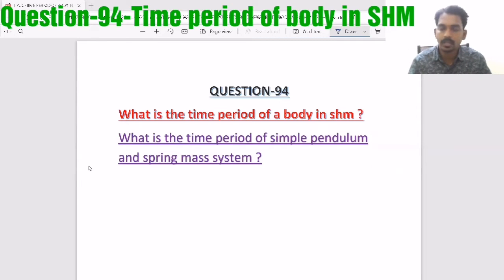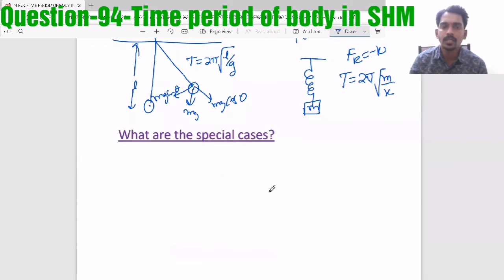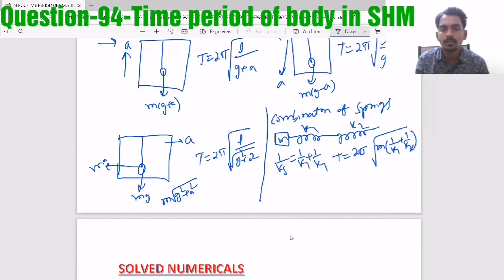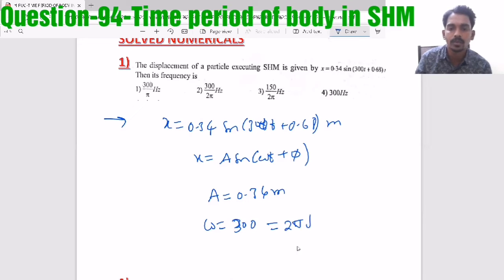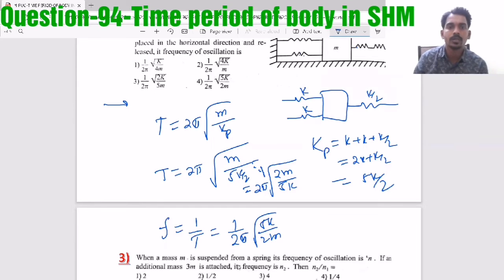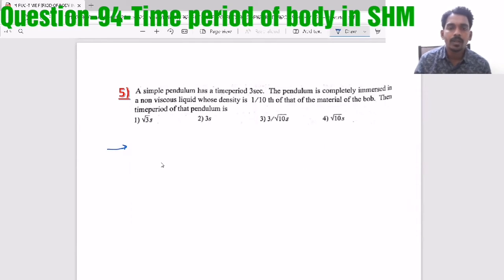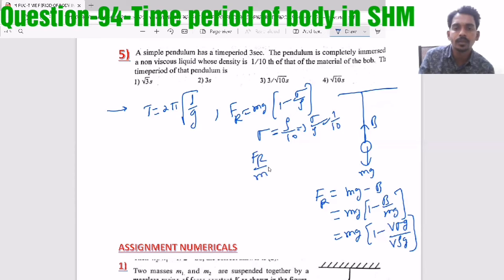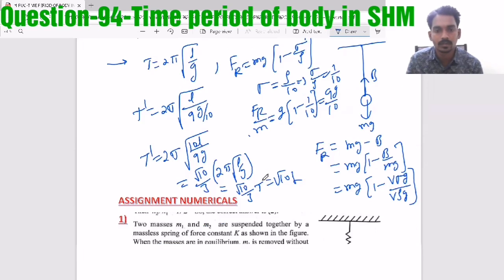Question-94-Time period of body in SHM